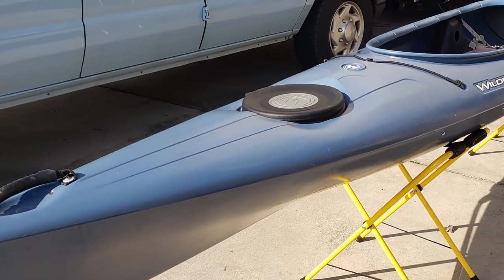Fleet Addition - Bonnie's Tsunami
We take a trip up to Virginia to the Appomattox River Company to pick up Bonnie's new touring rec boat and then fit it up with a few accessories.